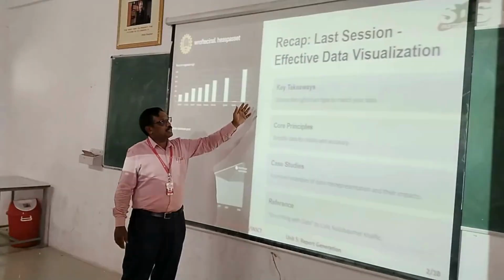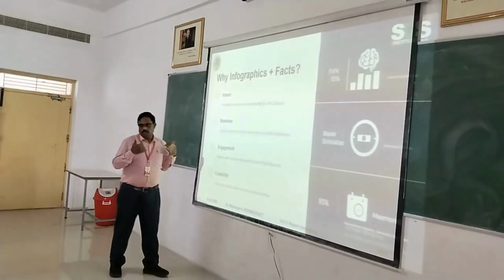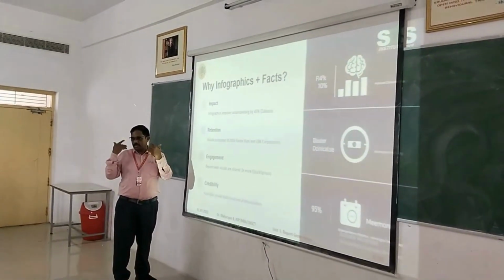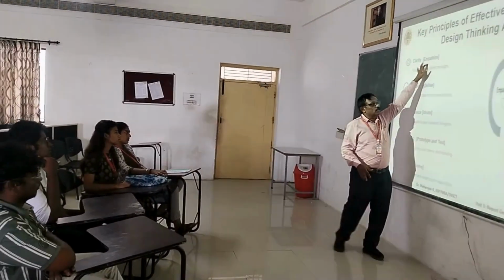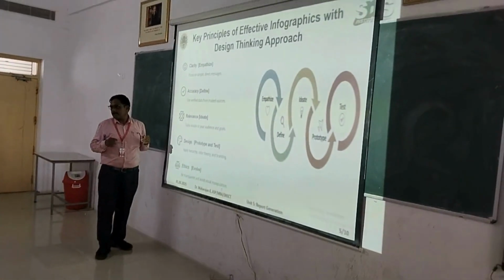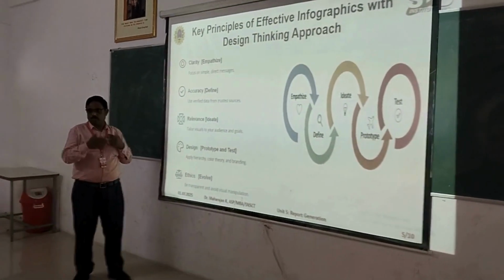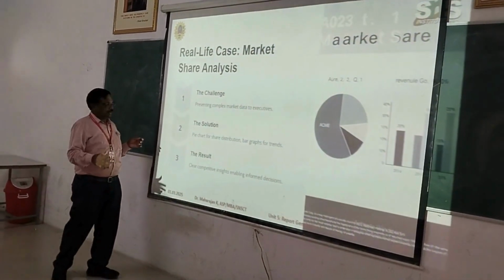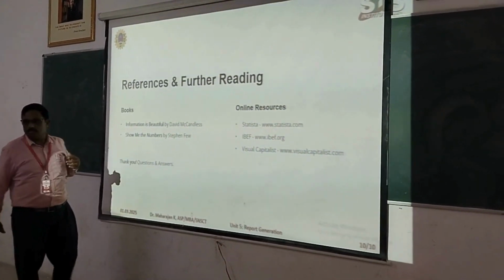DT Based Case Study with Students | Board Room Skills | SNS Institutions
Welcome to Unit 5. Today we explore using infographics combined with facts in reports. This skill enhances clarity and impact in board presentations. Today we'll focus on integrating infographics with facts in reports.